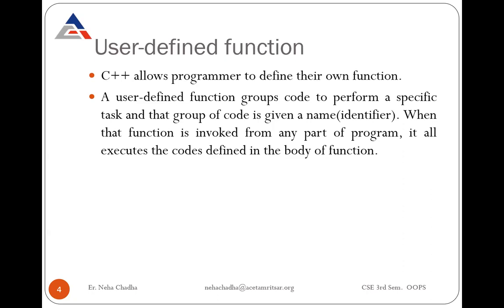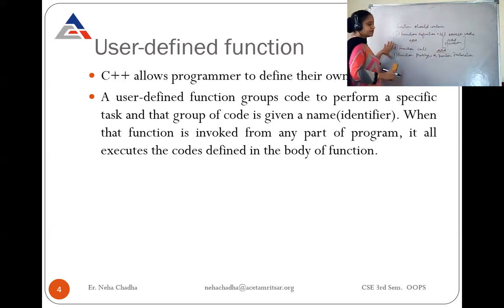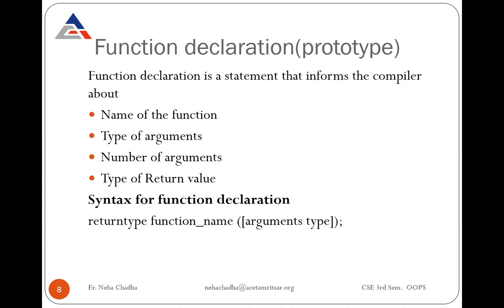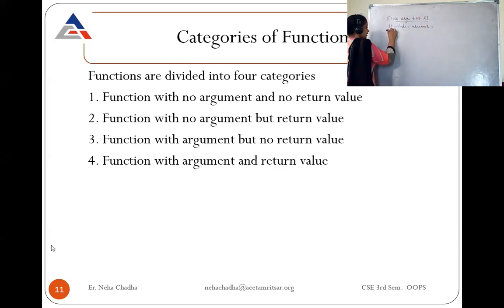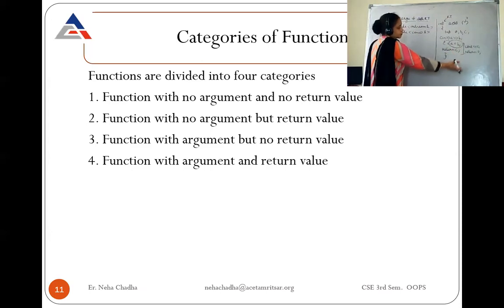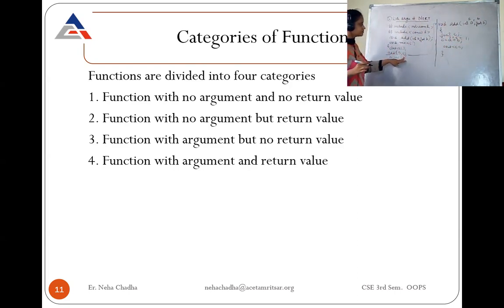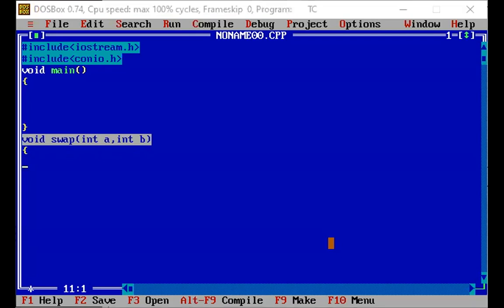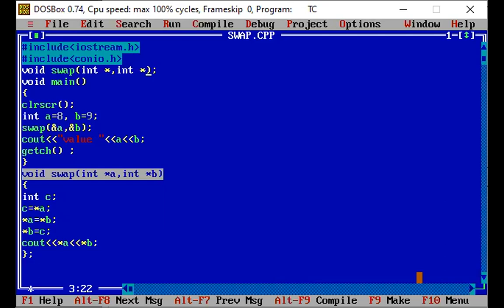OOPS Lecture 6: Unit 2: Functions